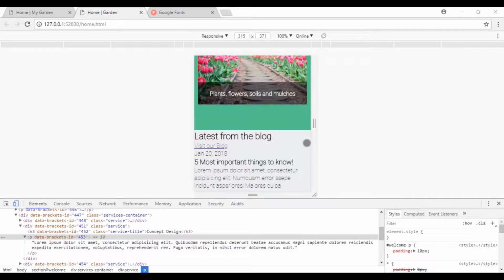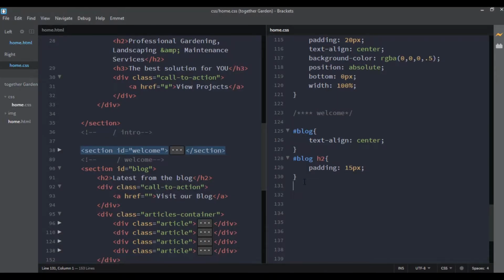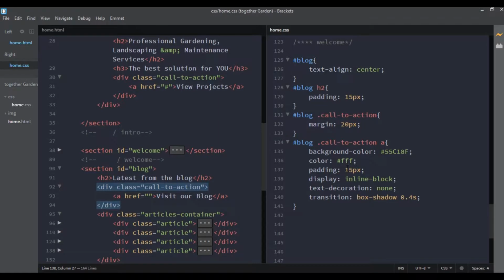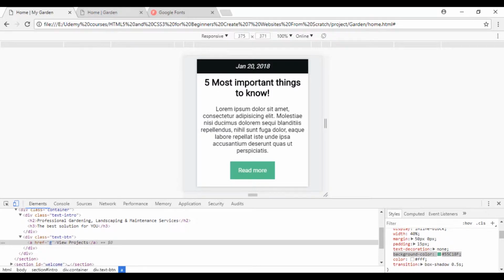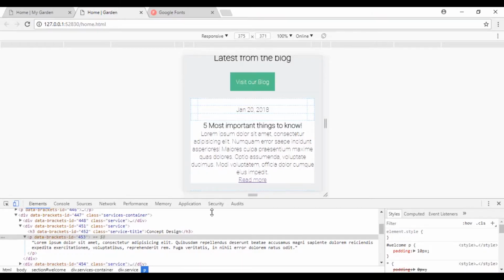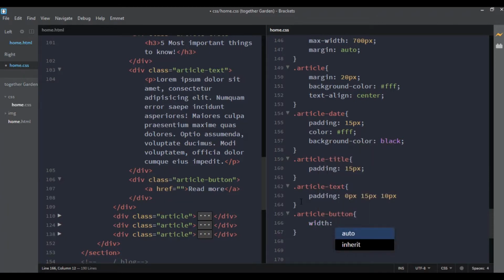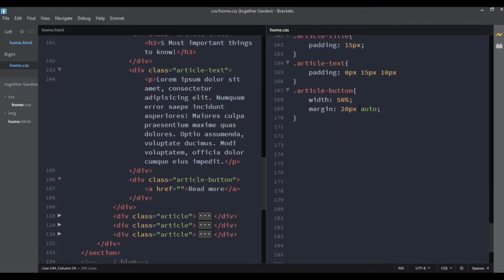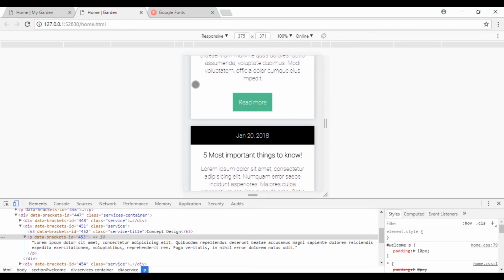CSS code for the Blog section ( Home page - Create a website from scratch - My Garden - Part 6)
This video is part of the course "HTML and CSS For Beginners: Create 3 websites from scratch"
In this video, we will create the CSS code for the Blog section in the home page.